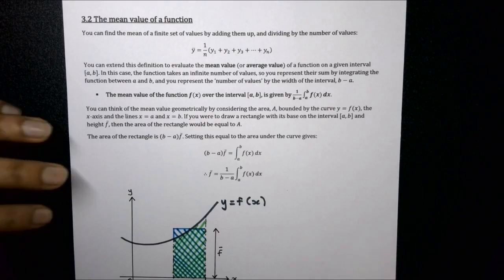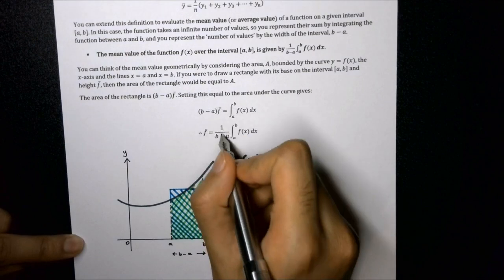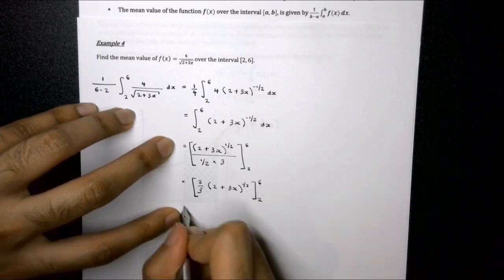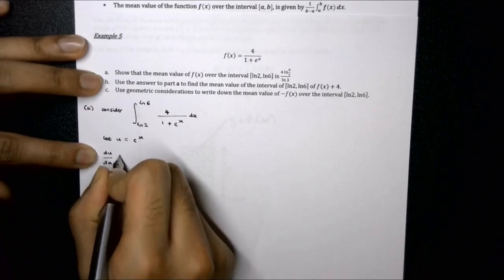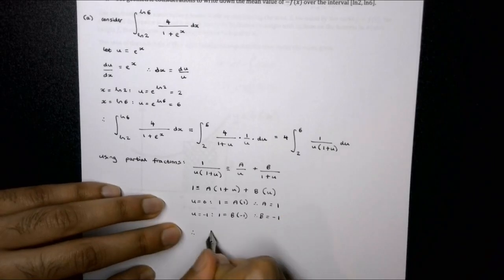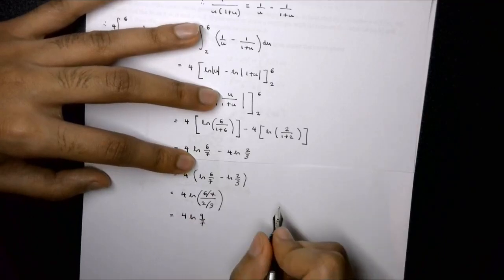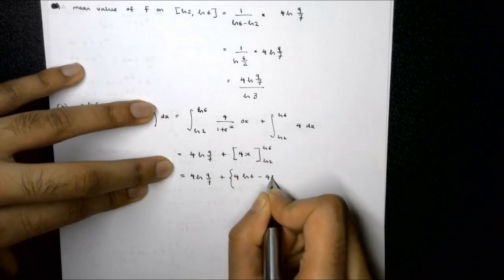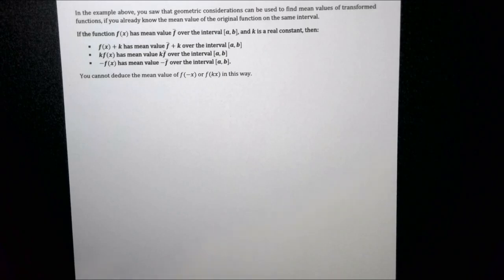3.2 The Mean Value of a Function